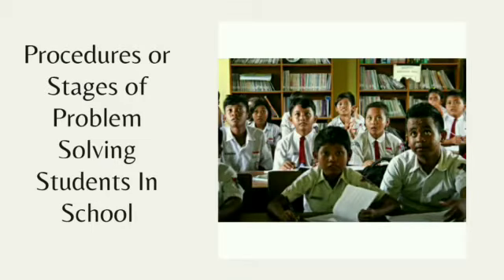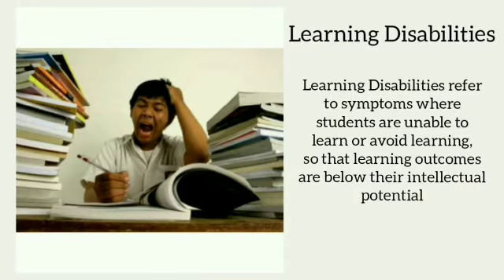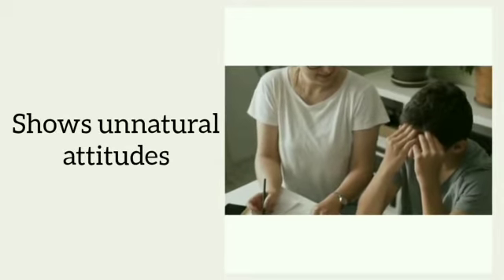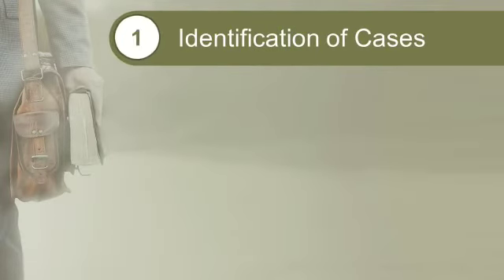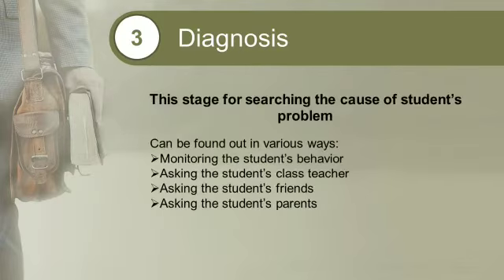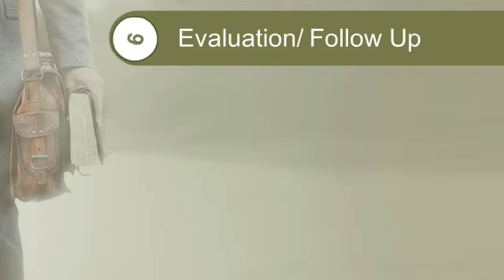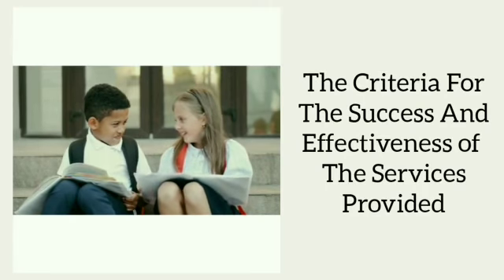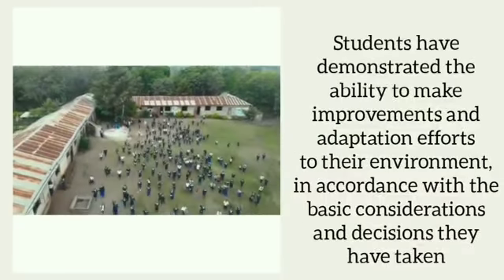Tugas UAS (Materi: Prosedur Umum Layanan Konseling)